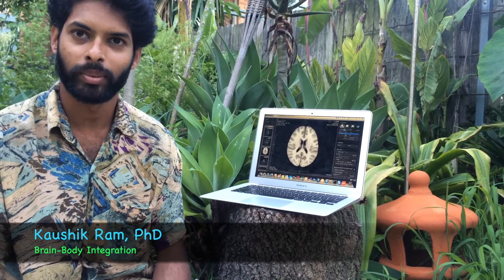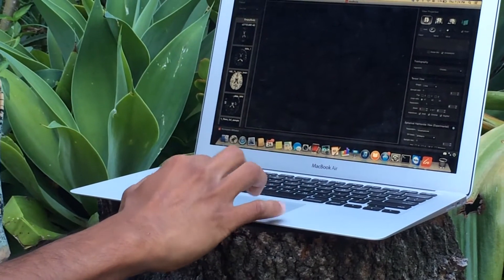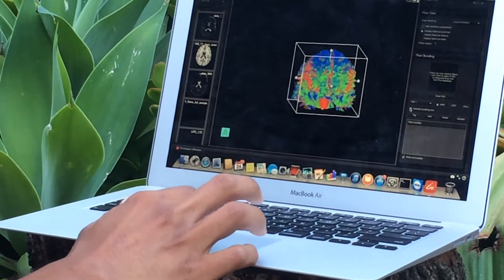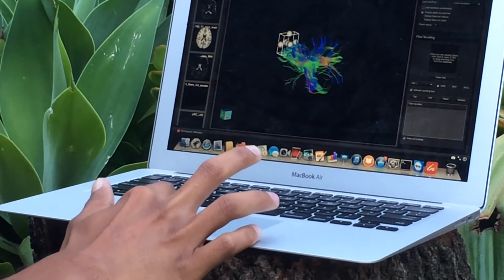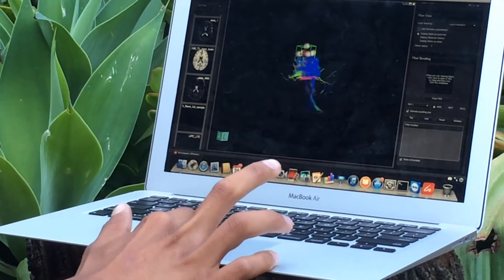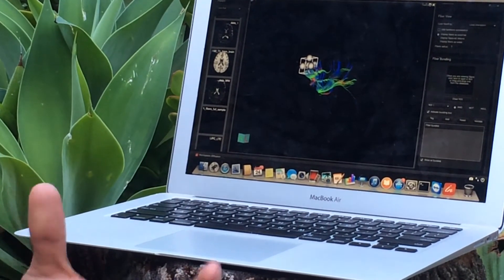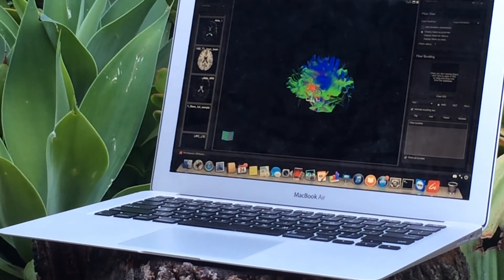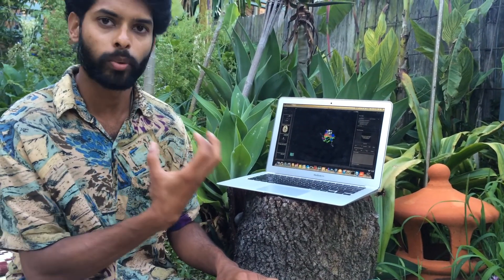Brain body connection explained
The fallacy of subcortical structure being evolutionary ancient fails to see that theses basic bodily processes are intrinsically linked to cortico-cortical connections.

Here I demonstrate how the brain stem and vagus nerve pathways are prolifically connected to the rest of the brain. Finding harmony in bodily processes through entering the parasympathetic mode autocorrects the rest of the brain allowing neural networks to work cooperatively. This coherence between brain and body is called neurovisceral integration.